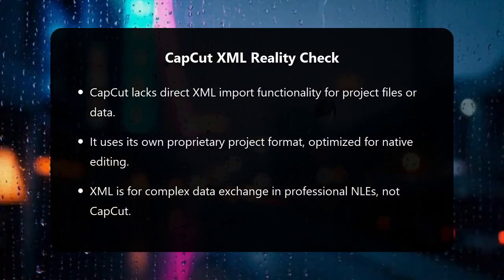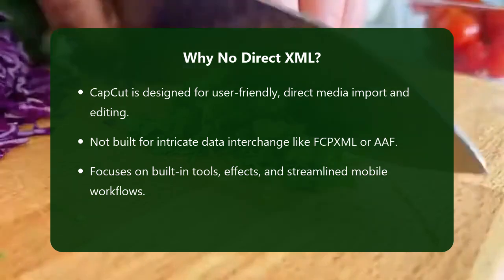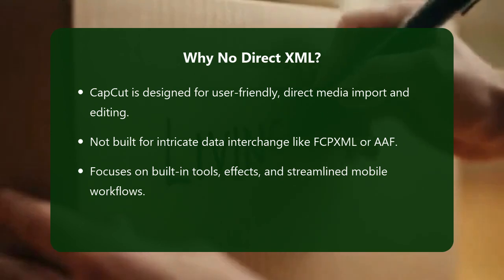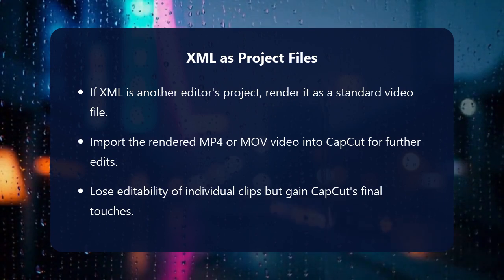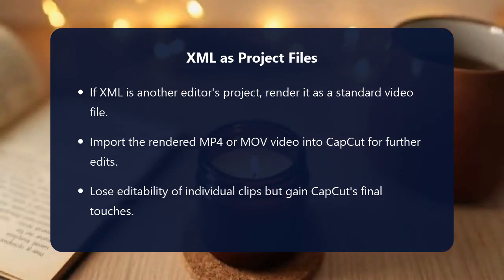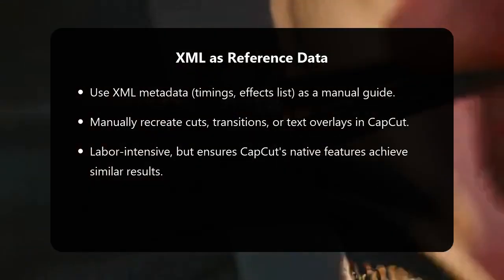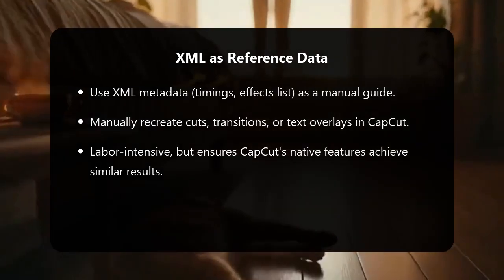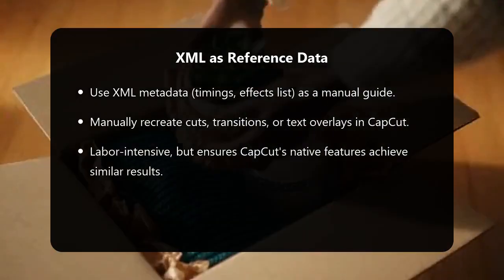How to Import XML Files into CapCut?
1. CapCut XML Reality Check - CapCut lacks direct XML import functionality for project files or data, It uses its own proprietary project format, optimized for native editing, XML is for complex data exchange in professional NLEs, not CapCut.
2. Why No Direct XML? - CapCut is designed for user-friendly, direct media import and editing, Not built for intricate data interchange like FCPXML or AAF, Focuses on built-in tools, effects, and streamlined mobile workflows.
3. XML as Project Files - If XML is another editor's project, render it as a standard video file, Import the rendered MP4 or MOV video into CapCut for further edits, Lose editability of individual clips but gain CapCut's final touches.
4. XML as Reference Data - Use XML metadata (timings, effects list) as a manual guide, Manually recreate cuts, transitions, or text overlays in CapCut, Labor-intensive, but ensures CapCut's native features achieve similar results.